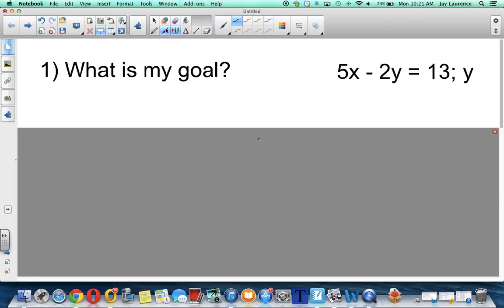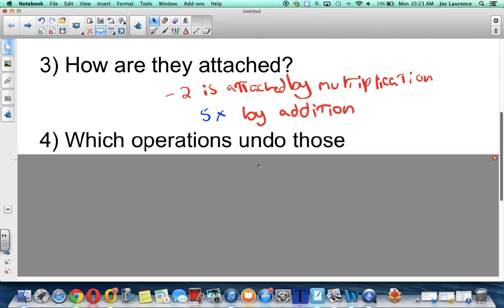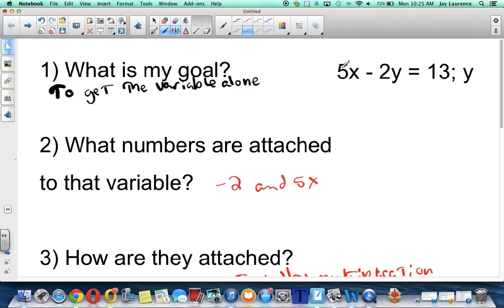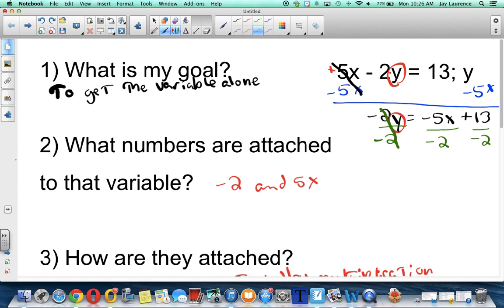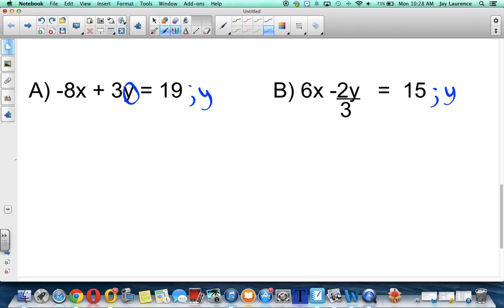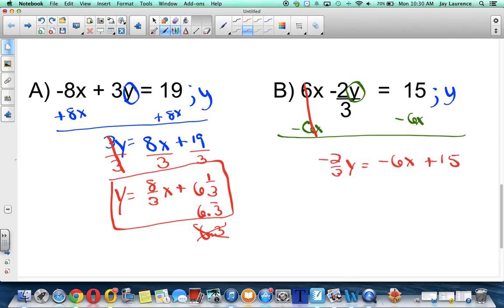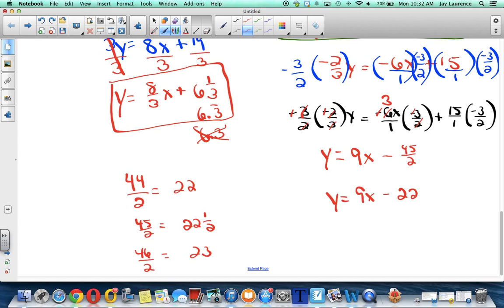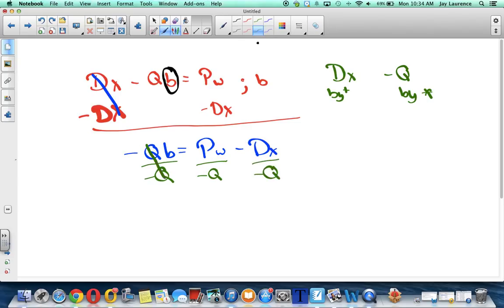Laurence Oct 20 Solving Literal Equations II